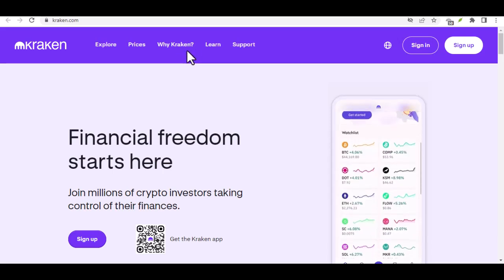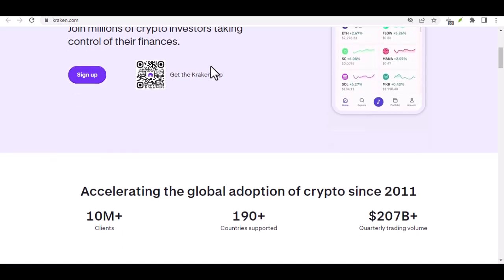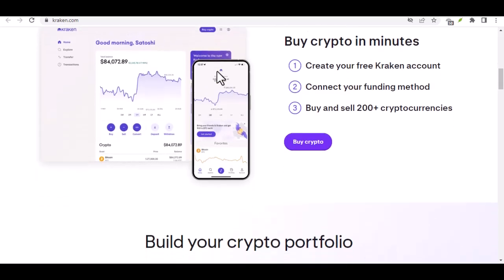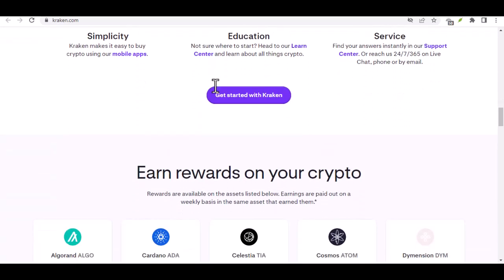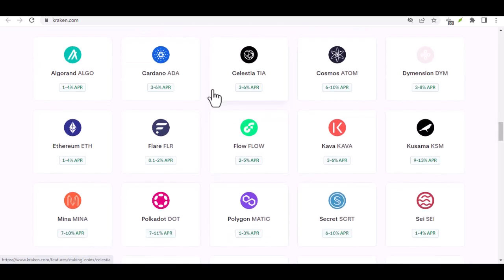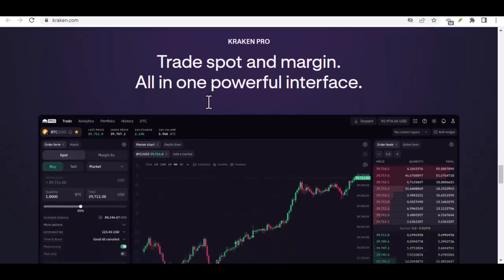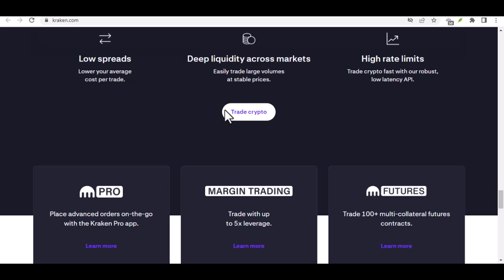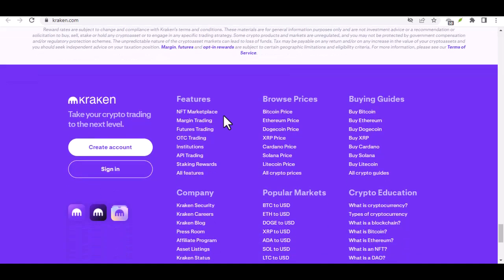How do I deposit money into Kraken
In this video we talk about How do I deposit money into Kraken